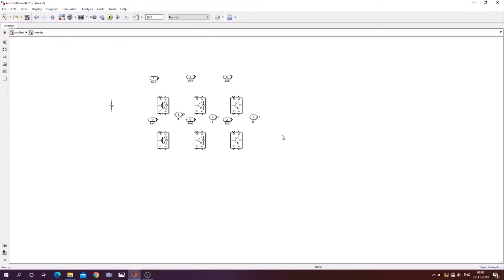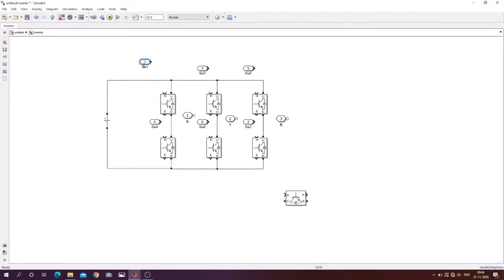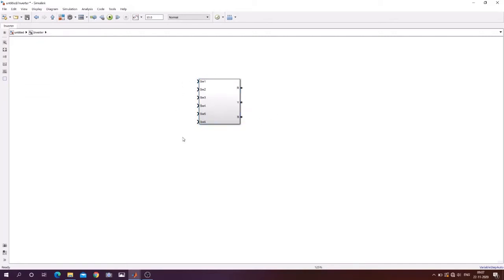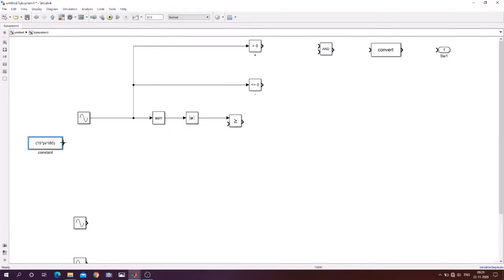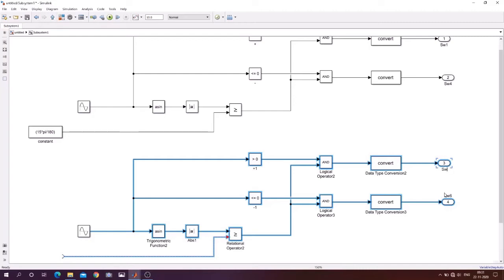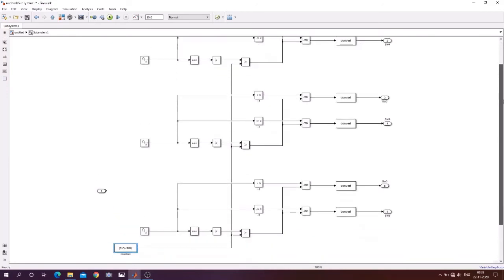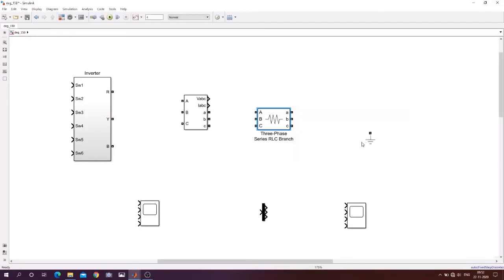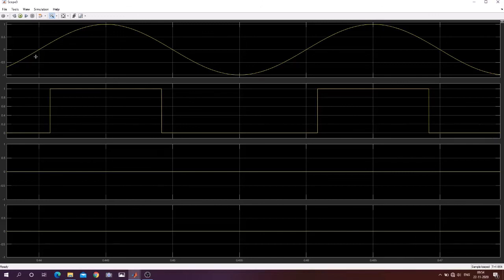Three phase Inverter | 150 degree Conduction | Working, Operation, Waveforms | MATLAB Simulation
Here, working of 150 degree conduction mode has been discussed. Apart from 120 degree and 180 degree, possibility of other conductions are revealed. It can be used to drive 3 phase AC powered motor.

Want a NEW and customised project or model? Yes !
or
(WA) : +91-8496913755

Thank you for connecting to Tech TALKS.